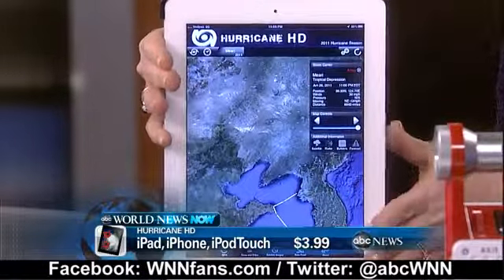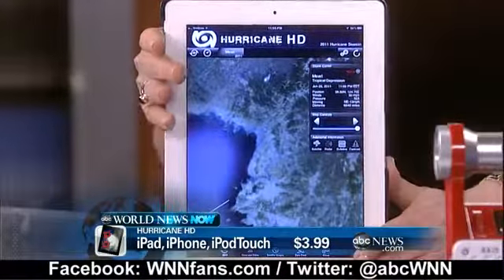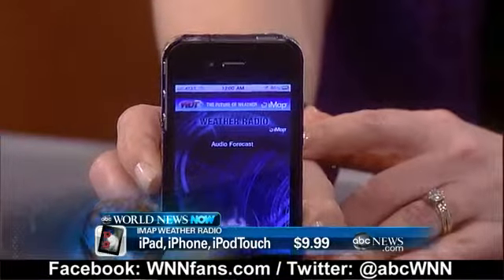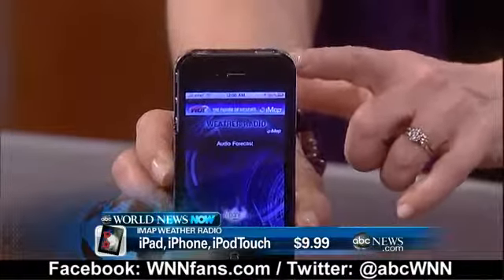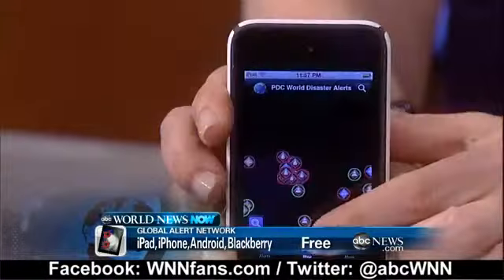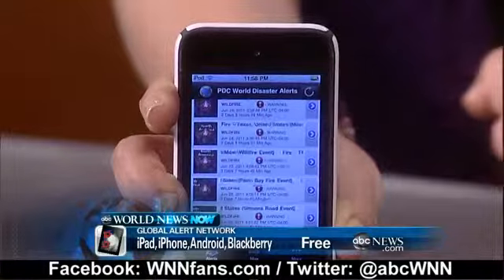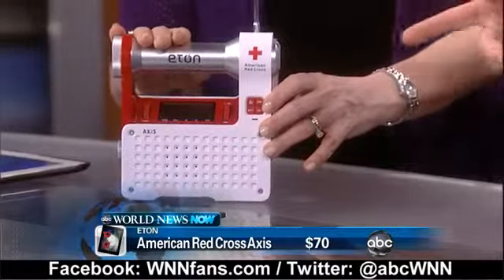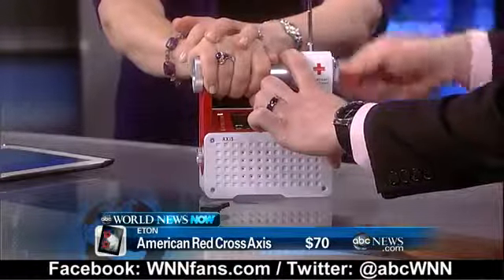Apps for Hurricanes and Severe Weather | ABC News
ABC's Andrea Smith has some apps for keeping you in the know during hurricanes and severe weather, as seen on ABC's World News Now.

I do not claim copyright to this broadcast video.